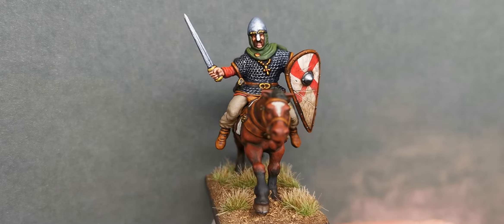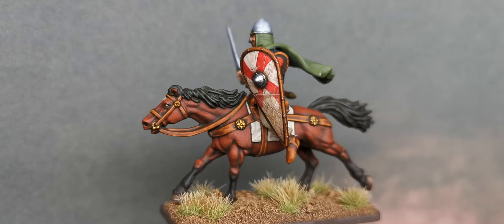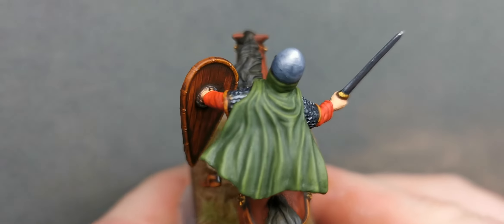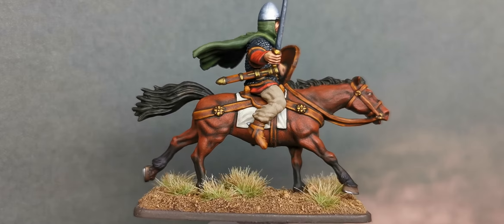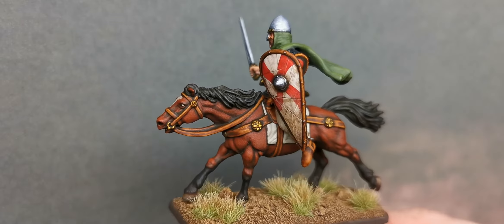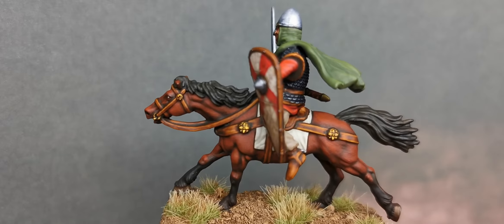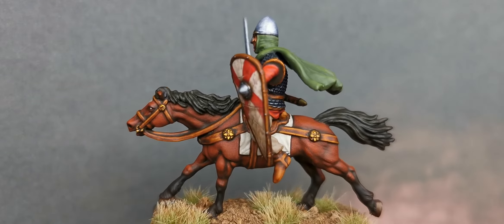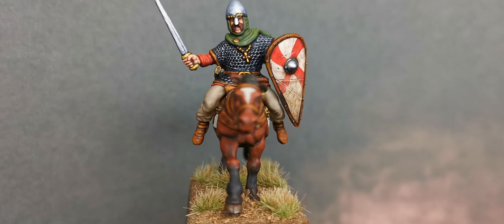Victrix Mounted Saxon 28mm kitbash showcase.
Hi all. I thought I would have a go at kitbashing a mounted Saxon. Here's the result. Hope you like it. 😊👍